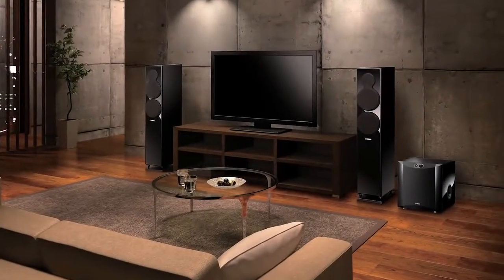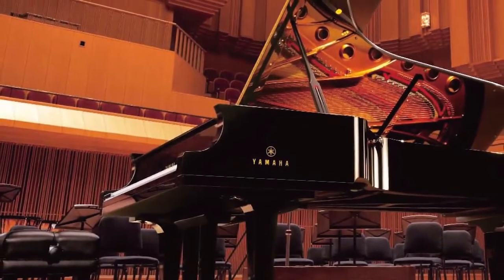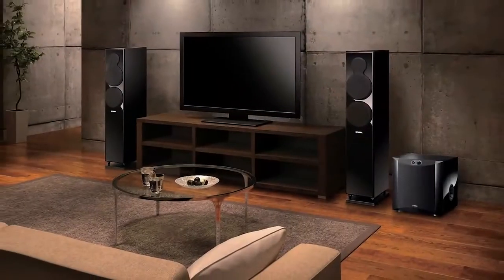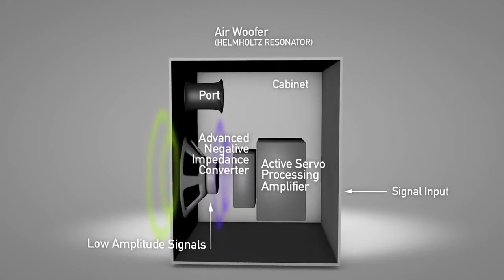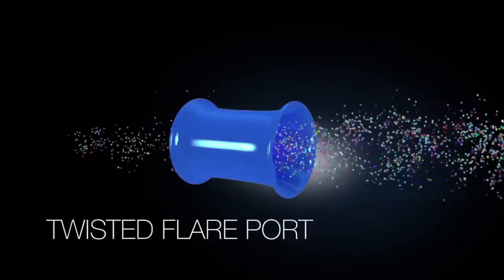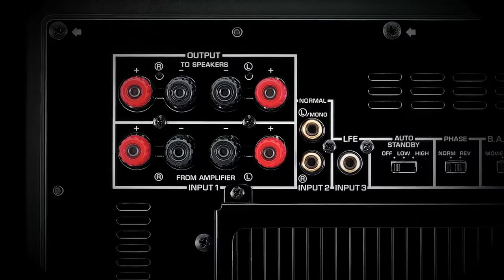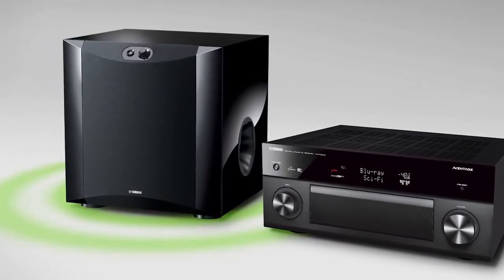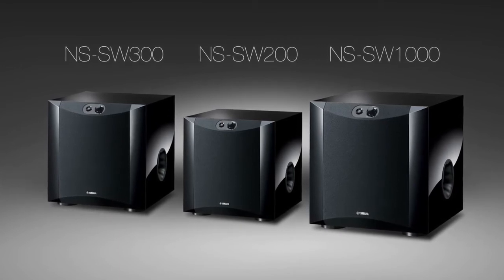Yamaha NS SW Series Subwoofers-Audiomaxx India